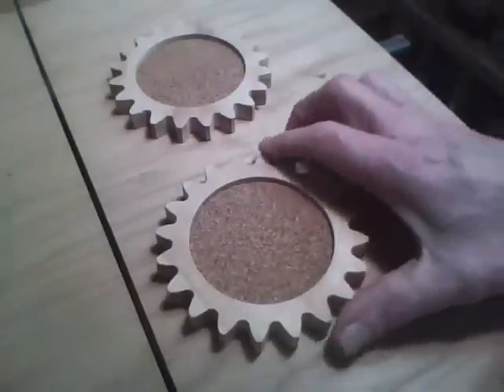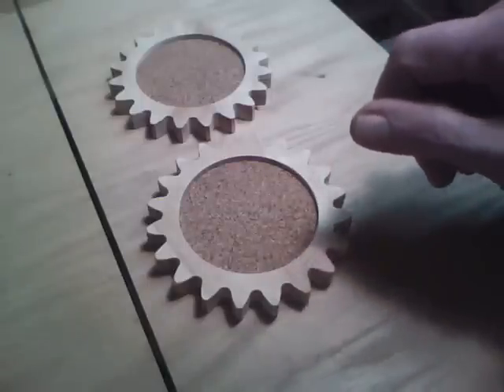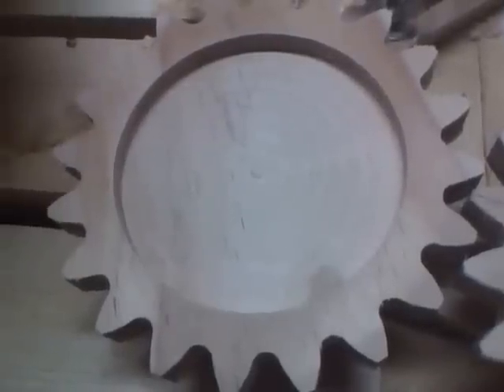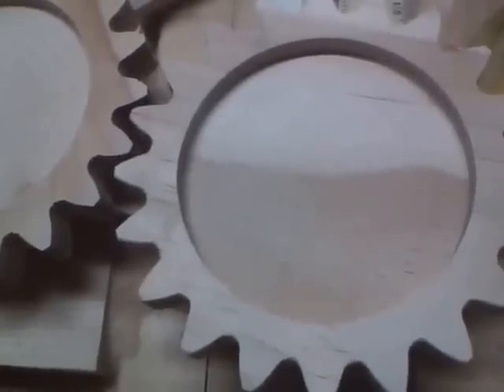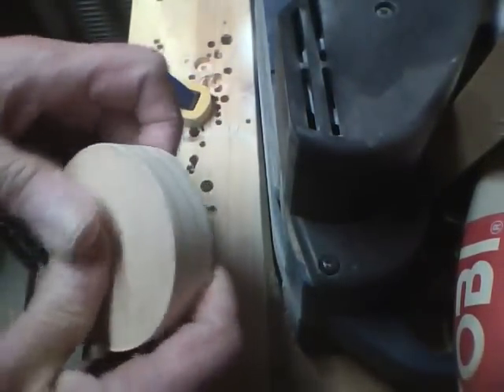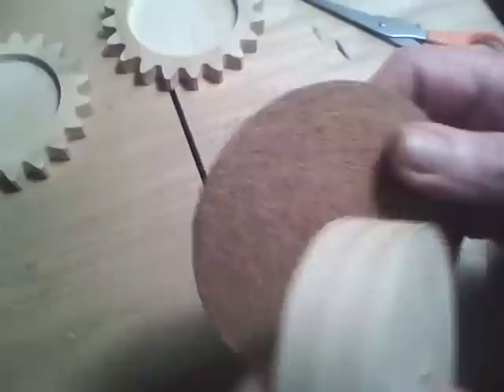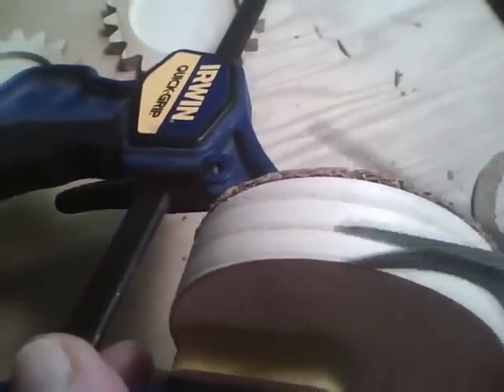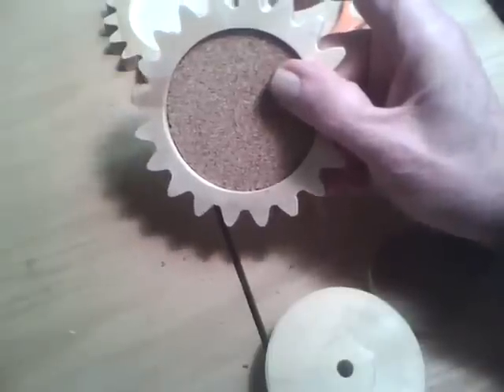I make a set of 6 Coasters on my CNC machine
Just making some coasters  for canned pop to set on, with my CNC machine. My own design in SketchUp.